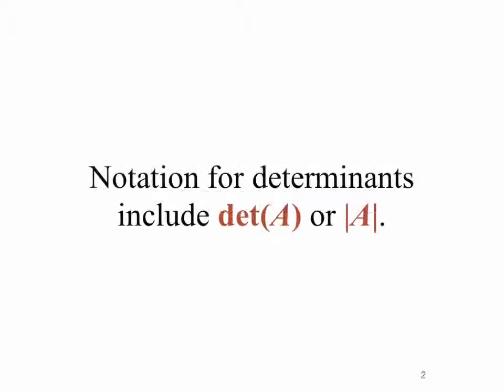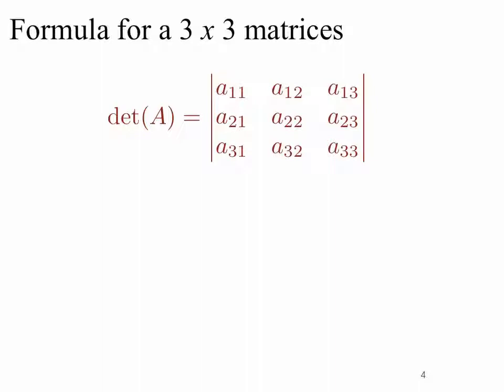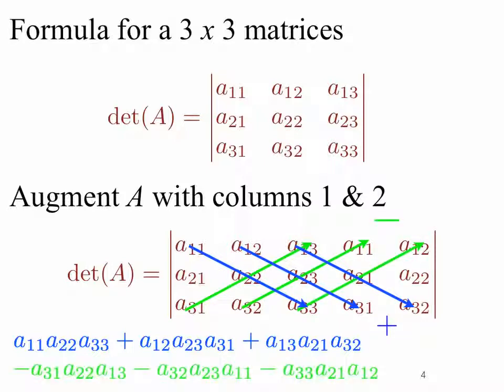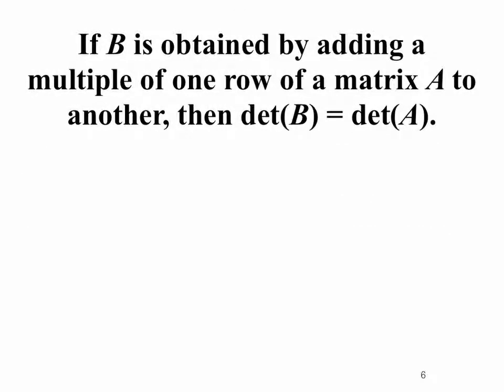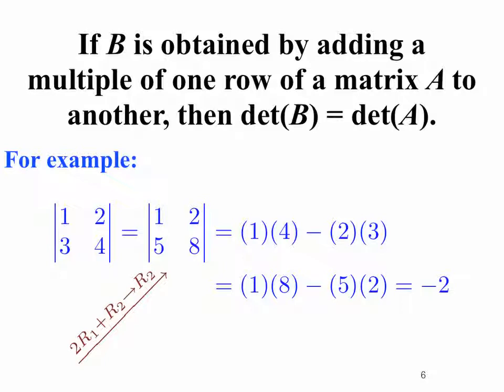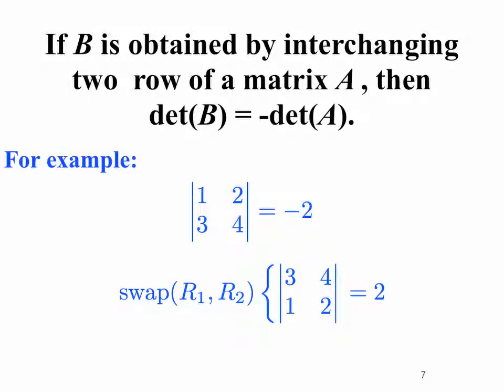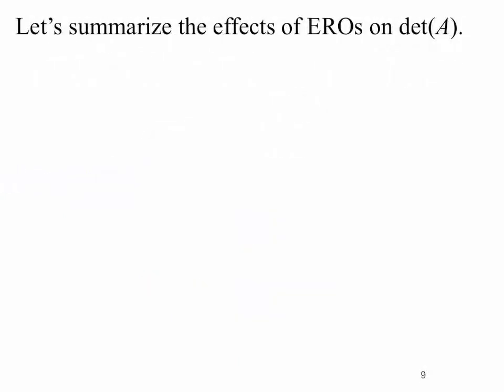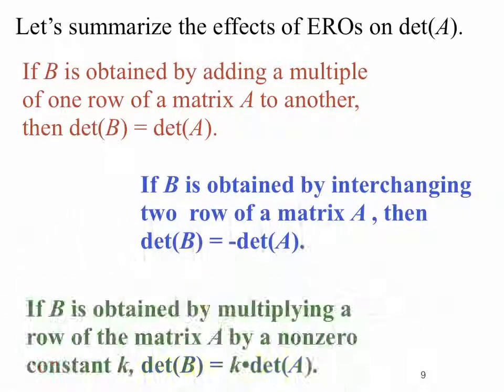Determinants and Basic Properties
Basic properties of determinants